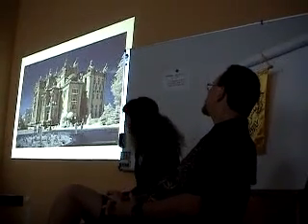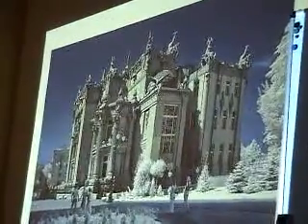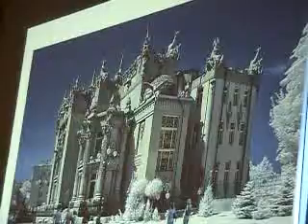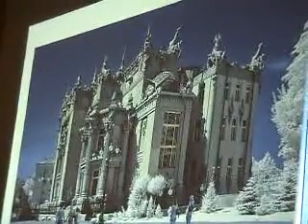Разговорный Английский в Киеве: Sveta and Mark: TV Show about Beautiful Kyiv, Ukraine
Speech at the Meeting of EBA (European Business Association) Toastmasters English-Speaking Club, Kiev, Ukraine, June 21-st 2011